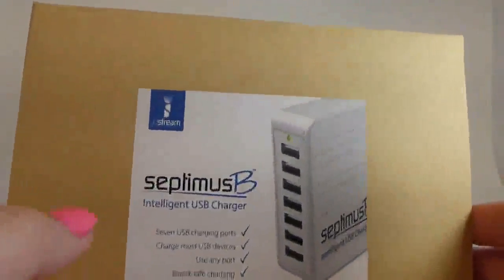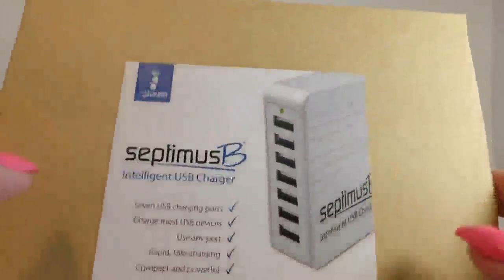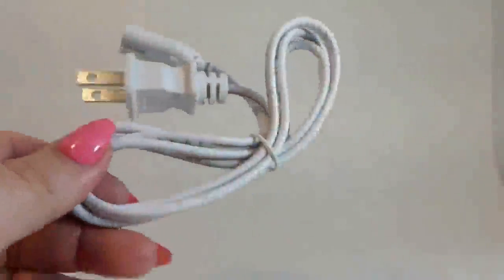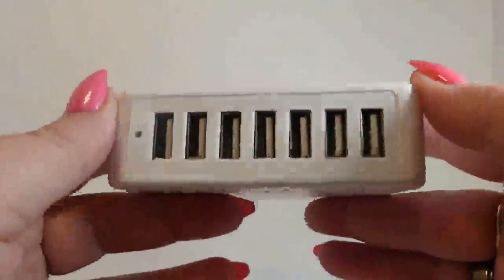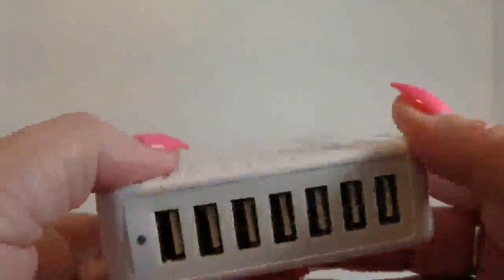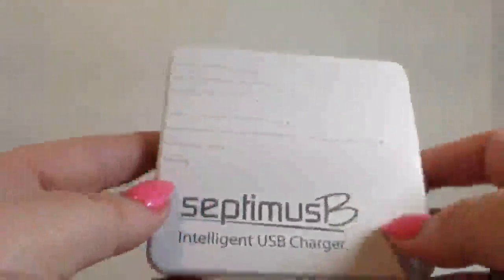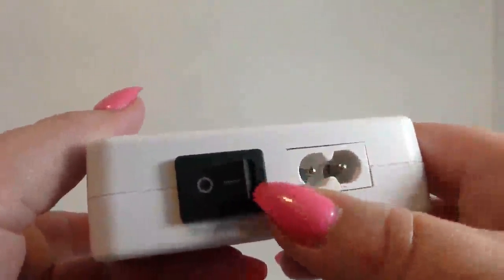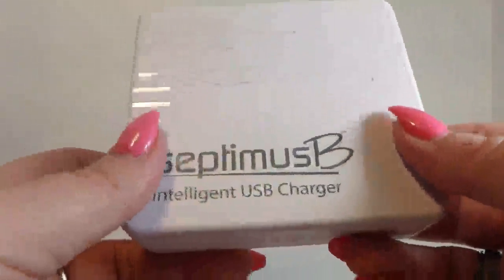The SeptimusB 7 port charging station is great for families